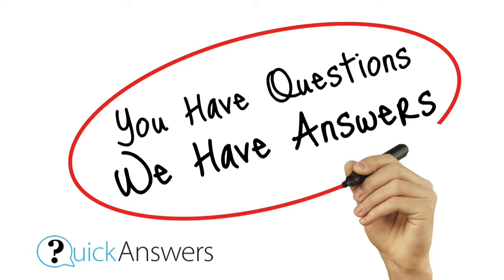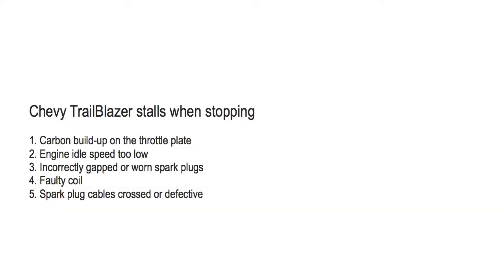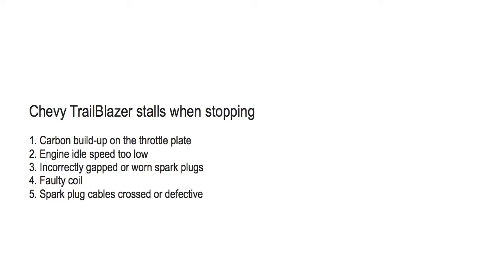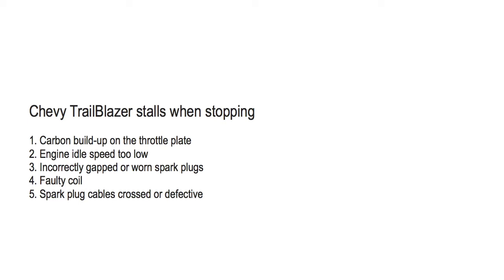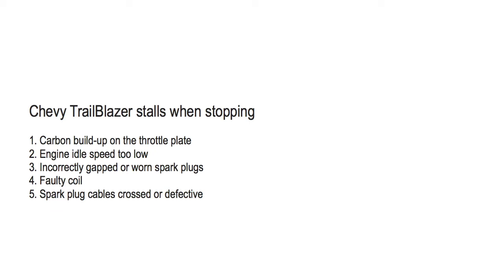Chevy TrailBlazer Stalls When Stopping or Braking Hard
Chevy TrailBlazer stalls when stopping or braking hard refers to when the engine stops running as a result of applying the brakes and coming to a stop. Common symptoms of stalling when stopping include:

TrailBlazer stalling when stopping or slowing down
Trail Blazers turns off when stopped at light
TrailBlazer stalls when braking
TrailBlazer stalls when braking hard

Either way, this video details would you should check if your Chevy TrailBlazer stalls when stopping:

1. Carbon build-up on the throttle plate. (when there is too much dirt and grim on the throttle plate or assembly, it will slow throttle response. This causes an imbalance in air-fuel ratio and cause the vehicle to stall or attempt to stall. It will also cause a drop in voltage, and in may cases, you might also get a warning message on the instrument panel that reads something like “Oil Pressure Low” “Stop Engine”. To fix this, remove the throttle body and clean it.
2. Engine idle speed too low. To fix this, check idle air control circuit for proper function.
3. Incorrectly gapped or worn spark plugs. To fix this, clean, re-gap or replace spark plugs.
4. Faulty coil. To fix this, test and replace the coil if necessary.
5. Spark plug cables crossed or defective. To fix this, check for damaged to the spark plug cables and replace if damaged. And make sure the plugs are in the correct firing order.

This information applies to the 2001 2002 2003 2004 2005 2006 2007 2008 and 2009 Chevy TrailBlazer trucks.

Trail Blazer SUV LS 4WD 4.3L V6
TrailBlazer LS RWD 4.2 L 6-Cylinder
TrailBlazer SS 6.0L V8 8-Cylinder
TrailBlazer LT w/2LT 4.2L V6
TrailBlazer LT2 4.2 Liter 6-Cylinder
Trail Blazer XLT, LTZ 4.2 Liter

Similar symptoms include:

my truck dies when i hit the brakes
car dies when brakes are applied
engine stalls when braking hard
truck dies when stopping at a stop light
automatic car stalls when braking hard
slammed on brakes and car shut off
chevy truck dies when braking
why does my car stall when i stop